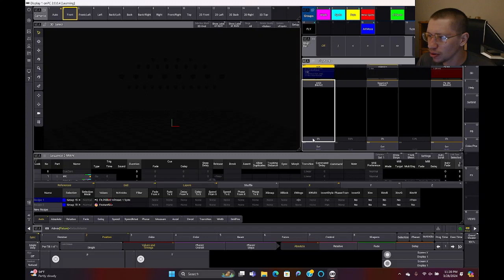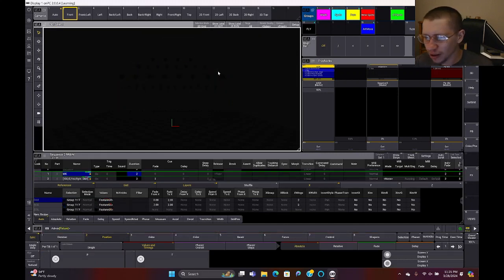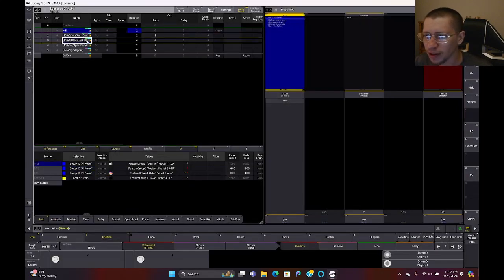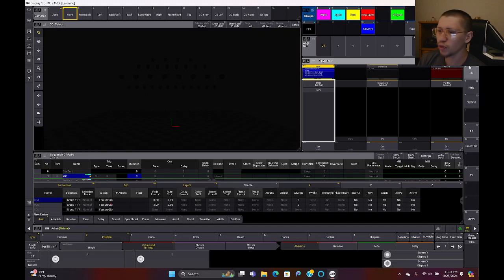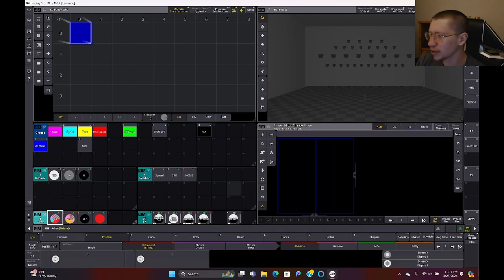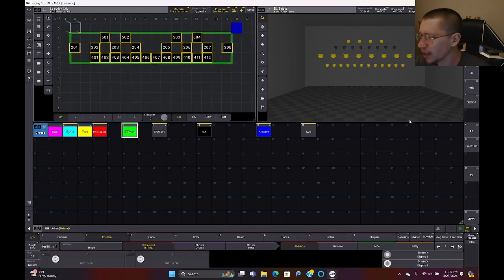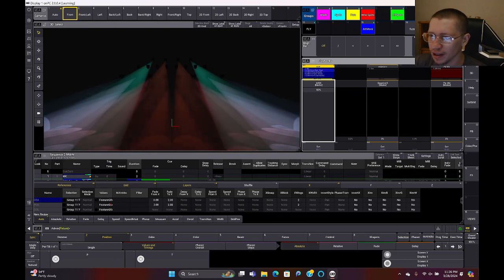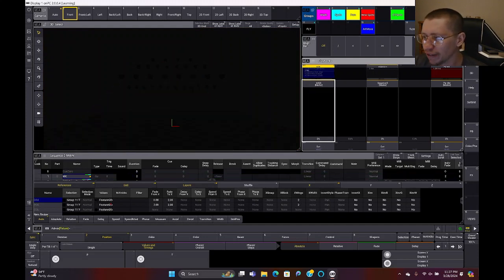GrandMA3 - A Close Look at Recipes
In this video we look at recipes in GrandMA3 and why they are so useful and versatile.